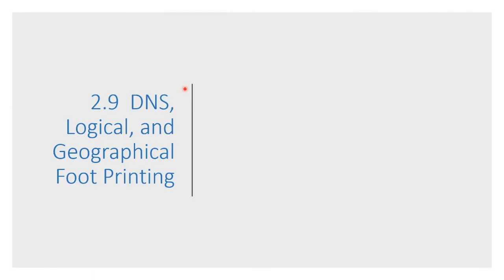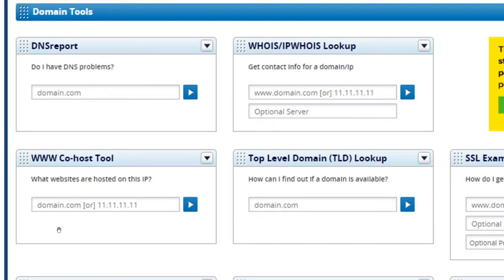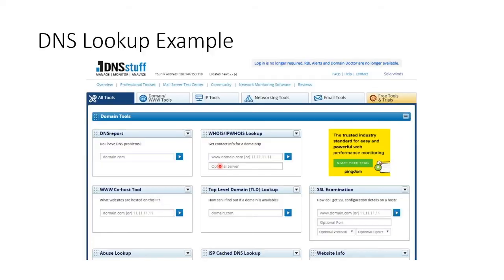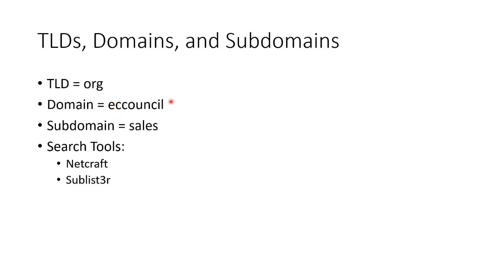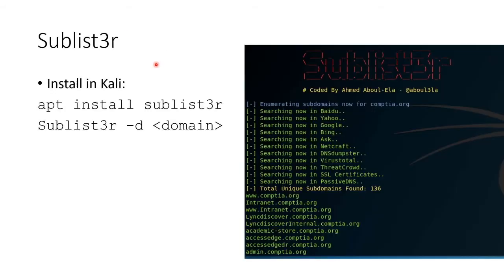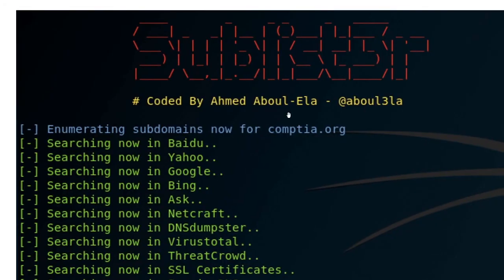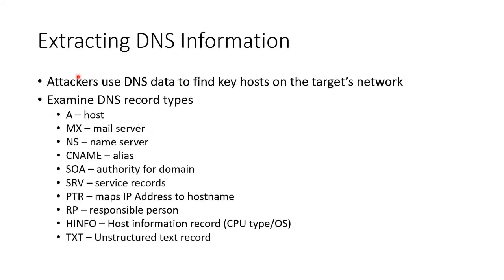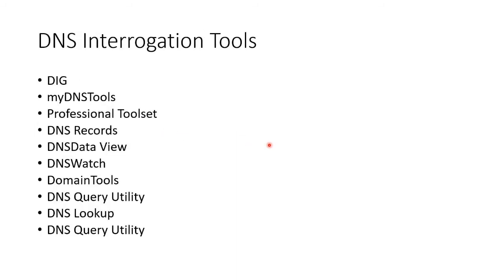Mastering DNS Logical and Geographical Footprinting: Unveiling Network Insights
DNS (Domain Name System) plays a pivotal role in translating domain names to IP addresses, facilitating seamless communication across the internet. By harnessing the power of DNS logical and geographical footprinting, security professionals can gain invaluable insights into network infrastructure, geographic distribution, and potential vulnerabilities. This enlightening video delves into the intricacies of DNS logical and geographical footprinting, equipping you with the knowledge and tools to unravel network insights and enhance your organization's security posture.

Key Topics Covered: 🔑 Understanding the Function and Importance of DNS in Network Communication 🔑 Exploring the Concepts of Logical and Geographical Footprinting in DNS Analysis 🔑 Demonstrating the Usage of DNS Footprinting Tools (e.g., DNSenum, Fierce, Sublist3r, Passive DNS) 🔑 Mapping Logical Network Structures and Identifying DNS Records and Configurations 🔑 Analyzing Geographical Distribution of DNS Resources and Infrastructure 🔑 Identifying Potential Risks and Vulnerabilities Through DNS Footprinting 🔑 Implementing Protective Measures to Safeguard DNS Infrastructure

Whether you're a network security professional, a systems administrator, or an individual interested in enhancing your understanding of DNS and network mapping, this video will empower you to leverage DNS logical and geographical footprinting effectively for enhanced security and network management.